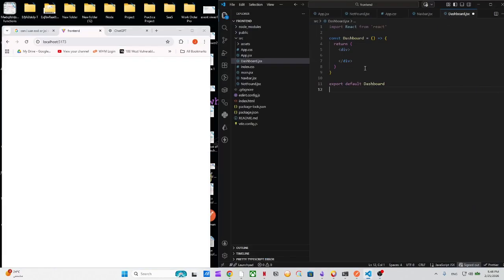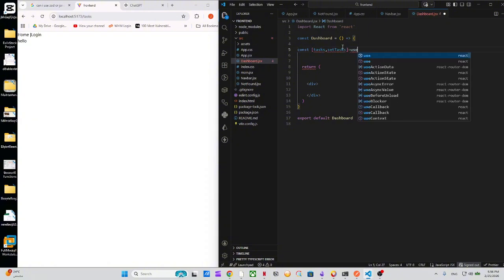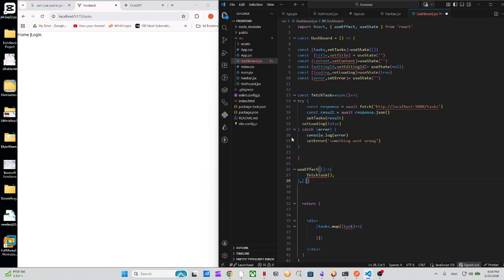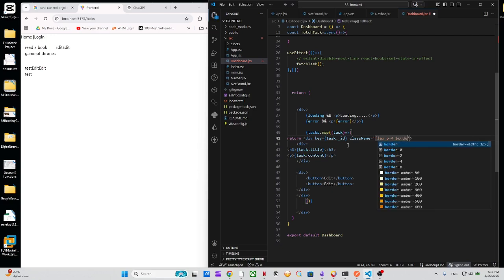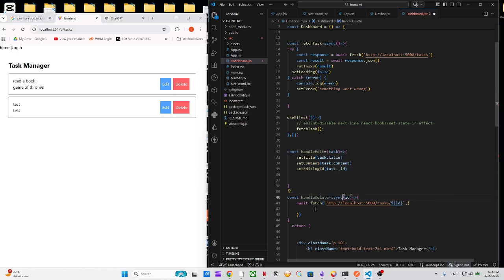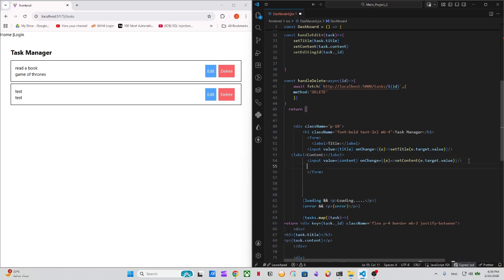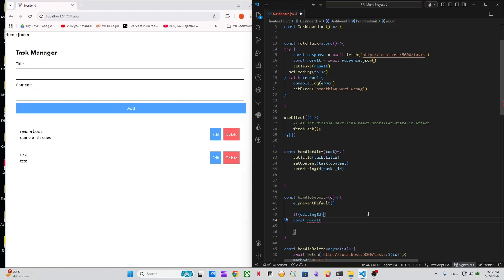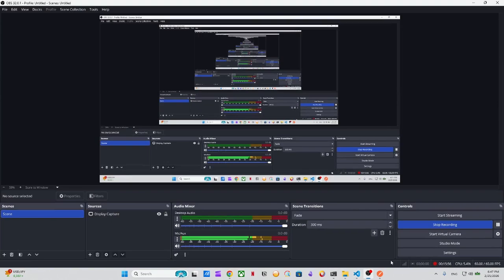Full Stack Engineering Series #6 - MERN Task Manager Frontend: Build & Connect to Backend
Connect your React frontend with a Node.js & MongoDB backend! Learn how to fetch data, manage tasks and deploy your MERN Task Manager app to the web.

I’m making these videos mainly to refresh my own knowledge, but if you’re here to learn, you’re welcome to follow along. Just a heads-up—I’ll be skipping around 60% of the beginner-level concepts and focusing only on the most essential topics using the 80/20 principle—covering the 20% of concepts that will give you 80% of the real-world results.

So if you already have some basic understanding and want to level up your skills efficiently, you’re in the right place. My goal is to make learning practical, fast, and directly useful, without wasting time on stuff you can easily look up elsewhere.

Let’s jump in and build something awesome together!"*